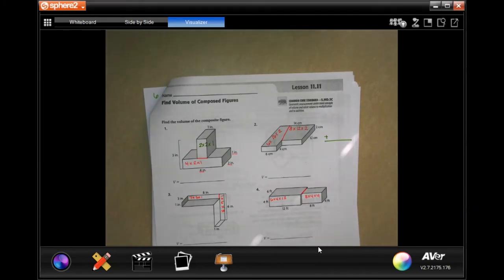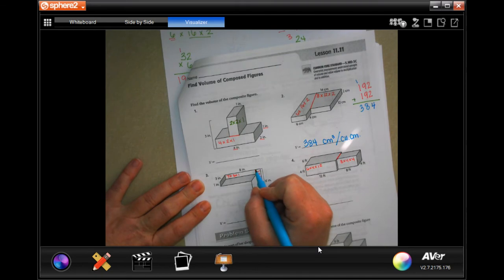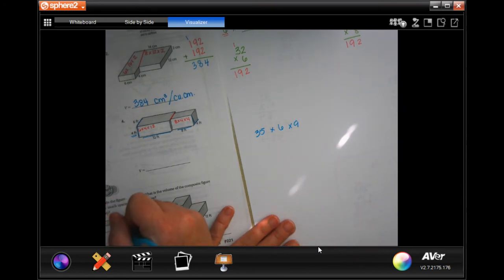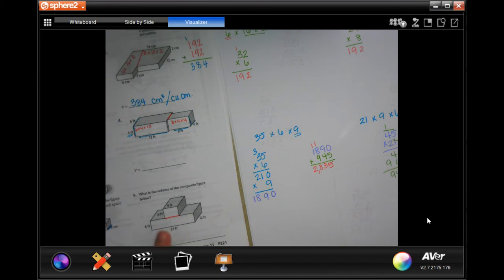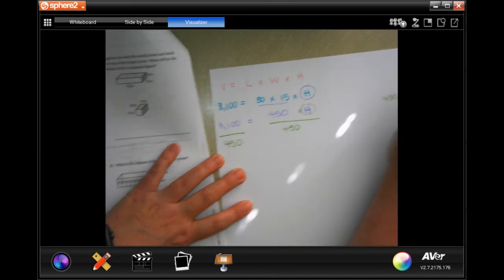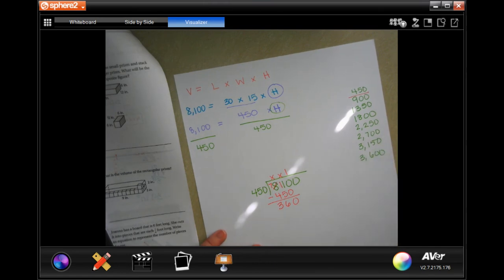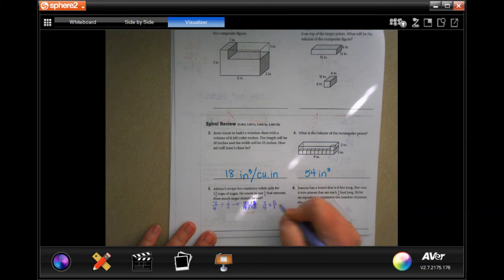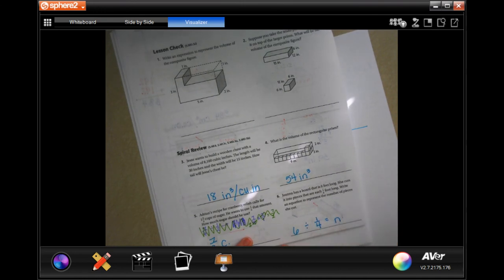5th Grade 11.11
Find Volume of Composed Figures